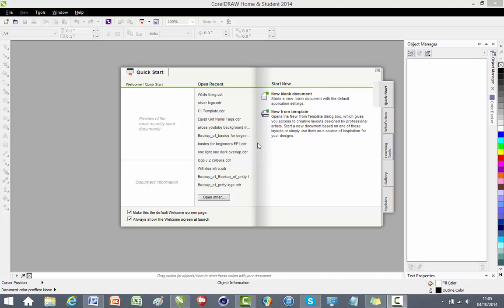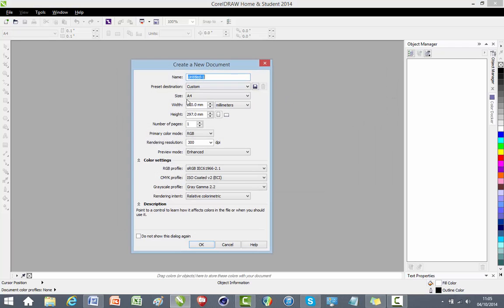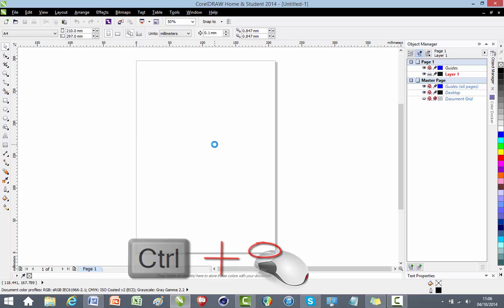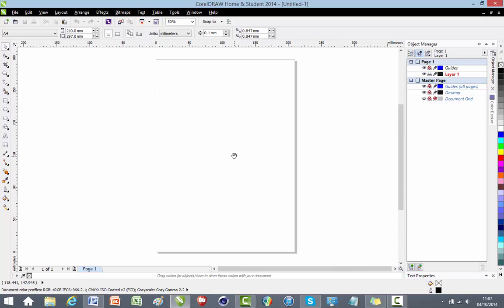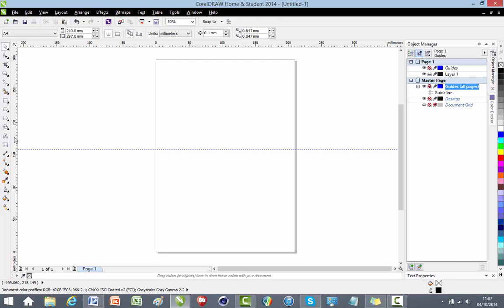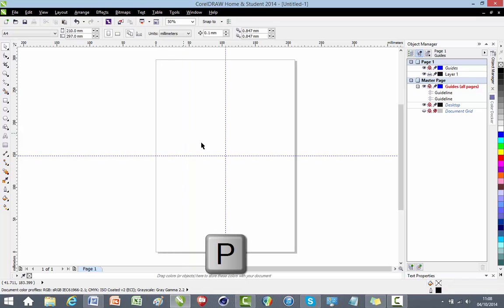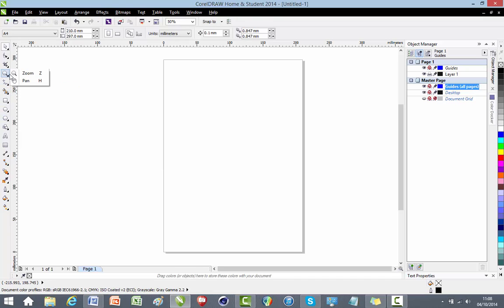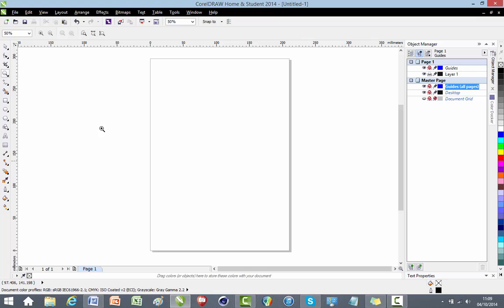How to zoom in/out, centre an image and create guides. Corel Draw X6 Tutorials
New Series.
How to move around a page. Corel Draw X6 Tutorials.
Make Sure to have your video quality on ♦♦ 720p HD ♦♦ or the video WILL look pixelated. Thanks
- Graphite